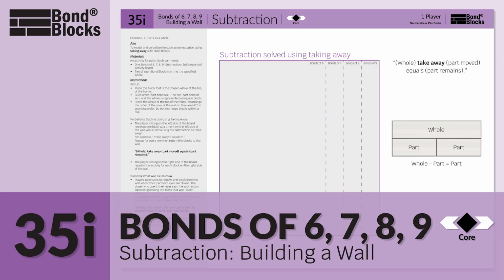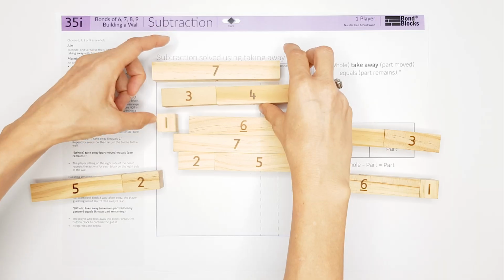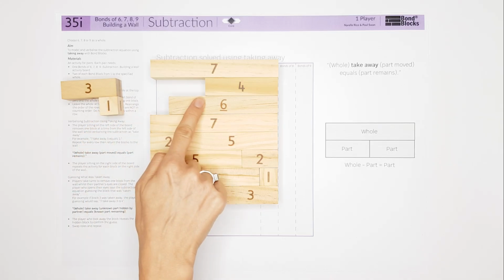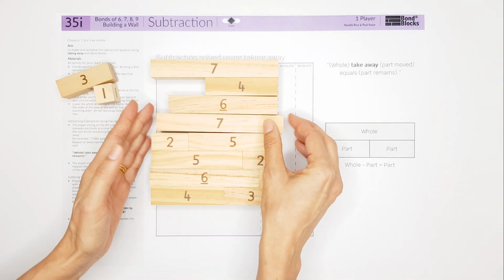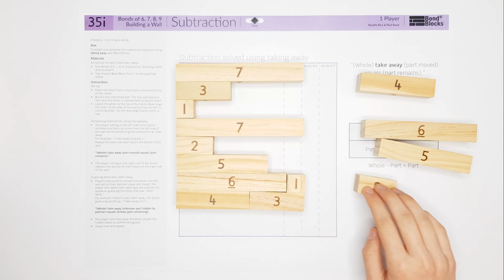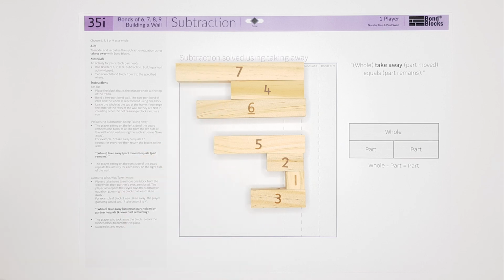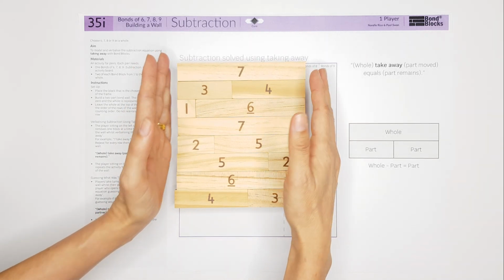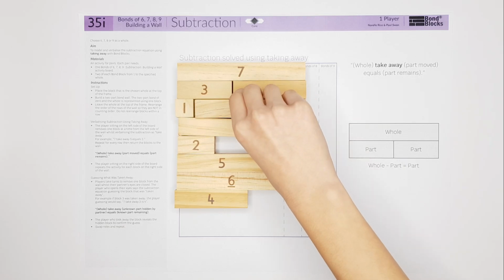35) Section 1 - Subtraction - Taking Away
0:00 Activity Implementation
0:19 (1a) Set Up
0:55 (1b) Verbalising Subtraction Using Taking Away
2:17 (1b) Zero Explained
3:00 (1c) Guessing What Was Taken Away
4:42 Reorder the Rows to Repeat